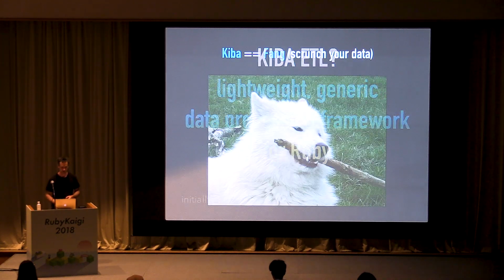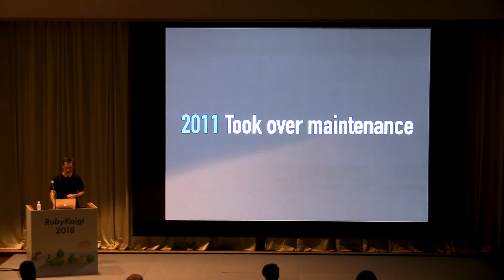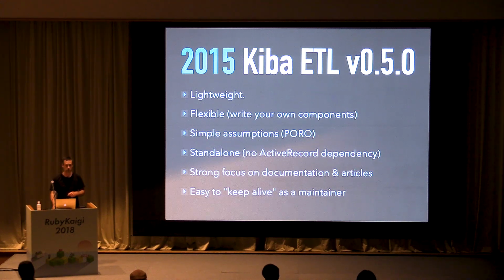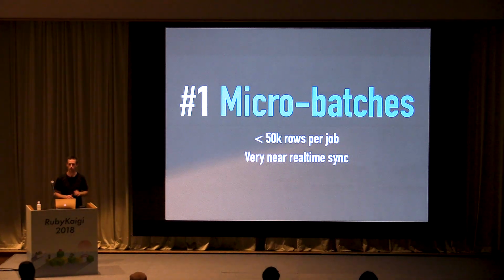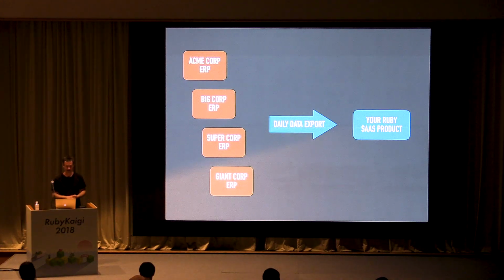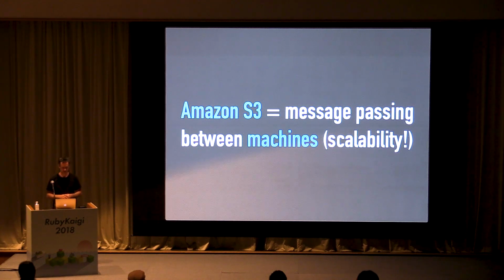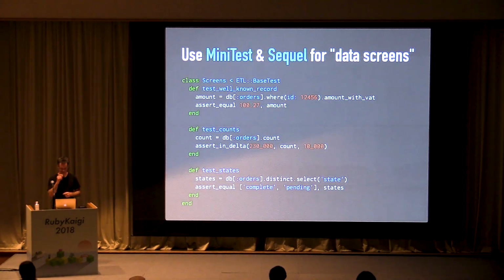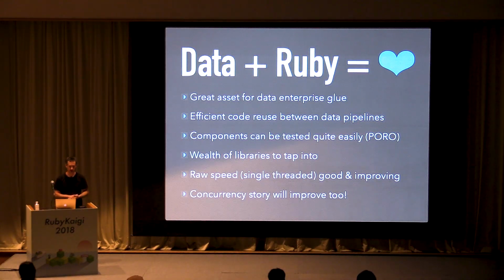[EN]Kiba 2 - Past, present & future of data processing with Ruby Thibaut Barrère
Kiba ETL is a lightweight, generic data processing framework for Ruby, initially released in 2015 & now in v2.

In this talk, I'll highlight why Kiba was created, how it is used for low-maintenance data preparation and processing in the enterprise (illustrated by many different use cases), why and how the version 2 (leveraging Ruby's Enumerator) brings a massive improvement in authoring reusable & composable data processing components, and why I'm optimistic about the future of data processing with Ruby.